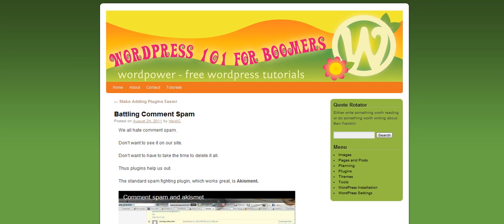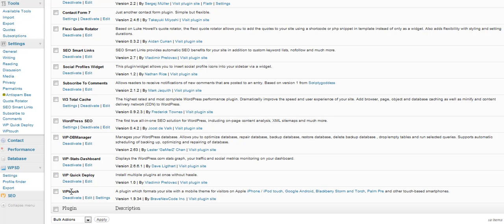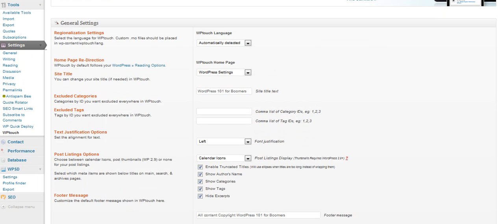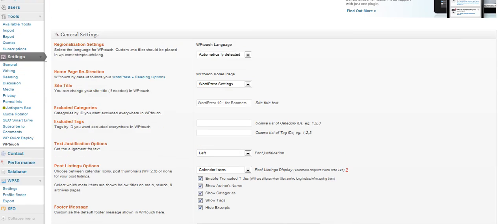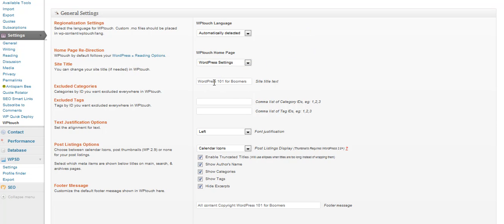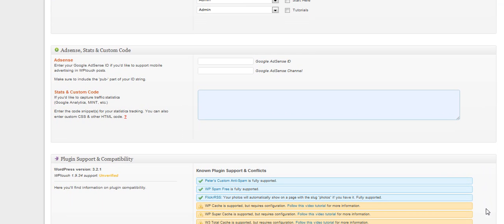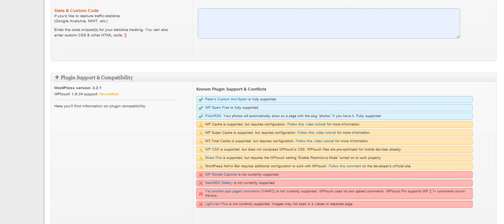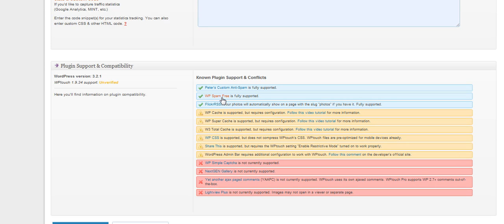WPTouch Plugin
Make your WordPress  site work better on cell phones and other handheld devices.
for more wp tutorials